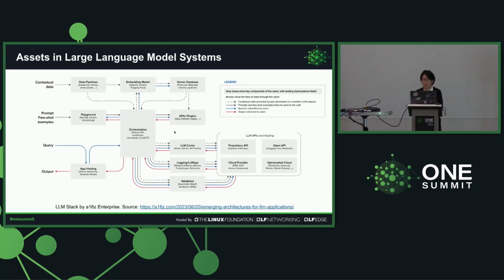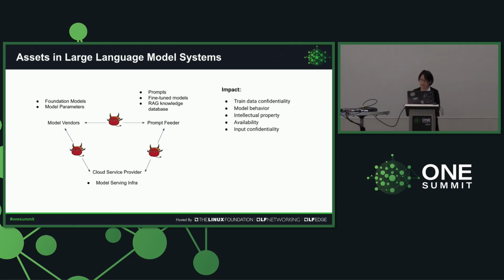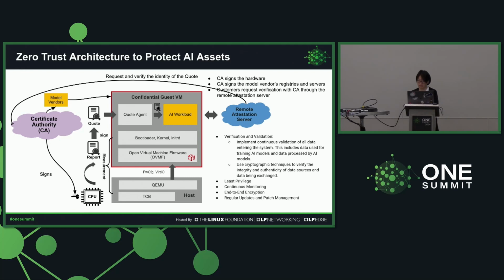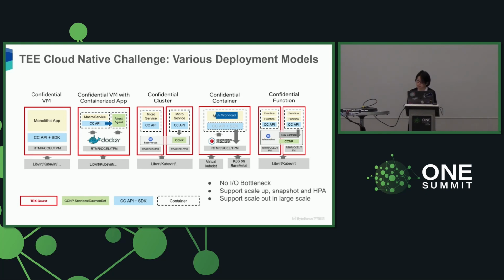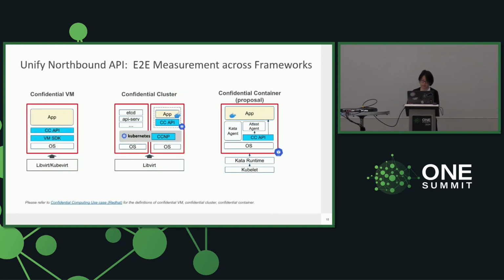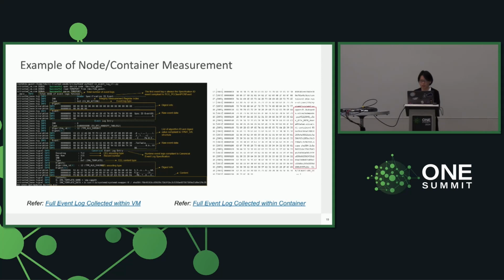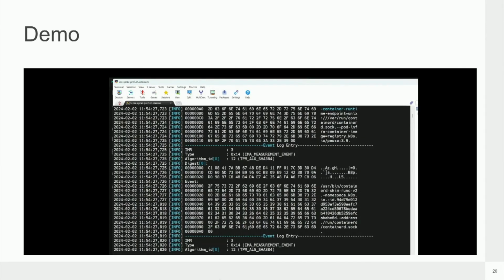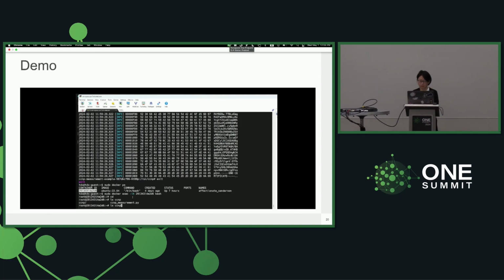Zero Trust Architecture for AI Workload on Edge - Wenhui Zhang, Bytedance & Ken Lu, Intel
Leveraging Intel TDX to protect AI workloads, encompassing AI models, parameters, and customer data, from three primary entities—vendors, cloud service providers, and prompt requesters—is a critical aspect of implementing a Zero Trust Architecture for AI Workloads on the Edge. Zero Trust Architecture entails the concept of validating every user and device attempting to access resources on a network, irrespective of their location. When applied to AI workloads on the Edge, Intel TDX serves as a foundational technology to ensure robust security measures. It can safeguard sensitive components such as AI models, parameters, and customer data from potential threats or unauthorized access by any involved party. By employing Intel TDX, which provides hardware-based isolation and security features, it becomes feasible to establish an environment where trust is not assumed, and every access attempt is verified and authenticated. This helps in securing the AI workload against vulnerabilities or breaches that could compromise critical data or models.